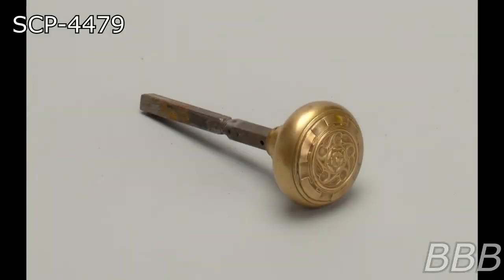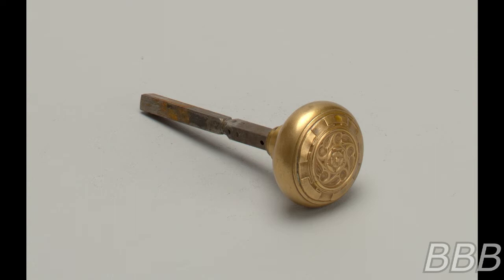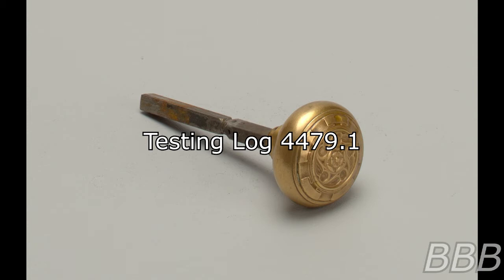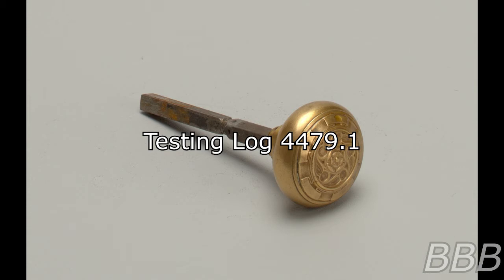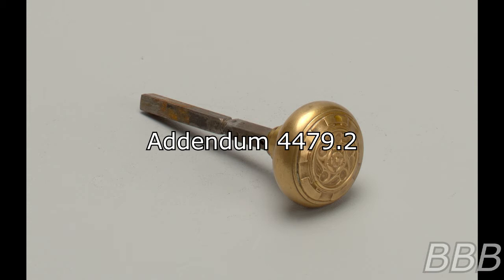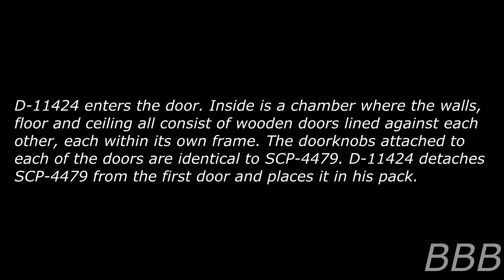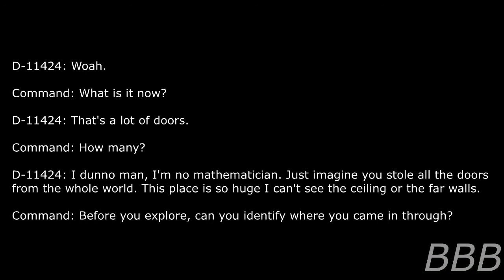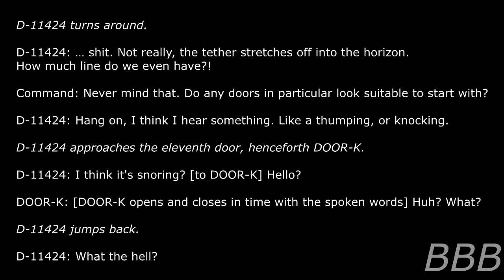SCP 4479 D 11424 and The Land of Too Many Doors| D-11424's 4th Bizarre Adventure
SCP-4479 is a doorknob. When attached to a door or door-like structure, it allows the user to access to a world fill with doors. Our favorite D-Class was send in to explore it.